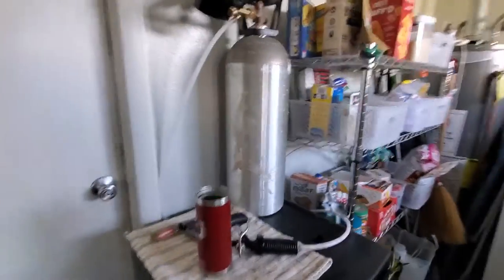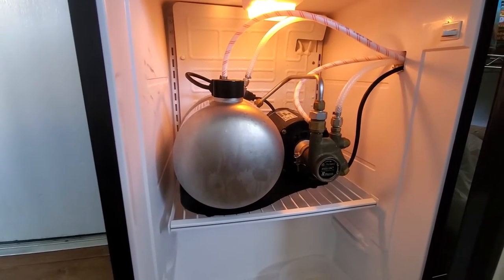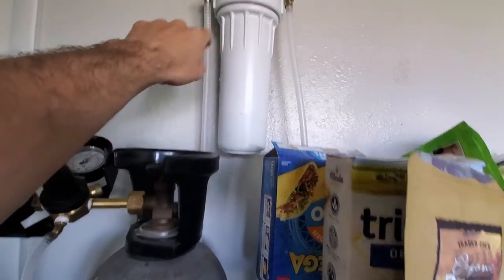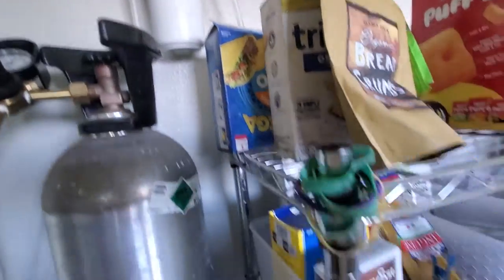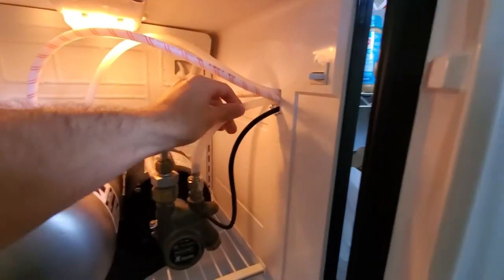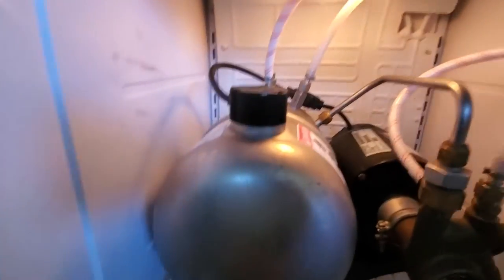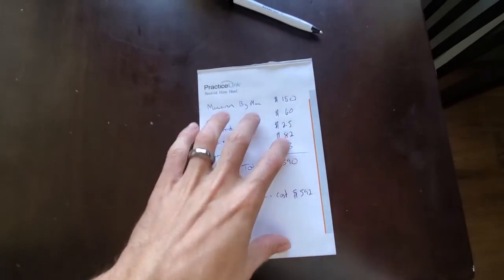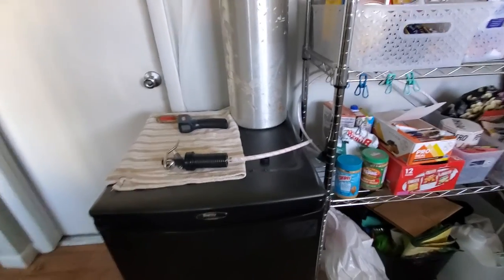DIY Home Seltzer "On-Tap"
Turns out I forgot to mention the regulator for the gas in my price list which was an additional $70 as well as the filter housing and filter which was an additional $46 bringing the total to $506

Helpful vids for me are below